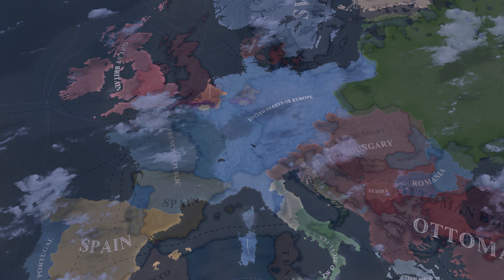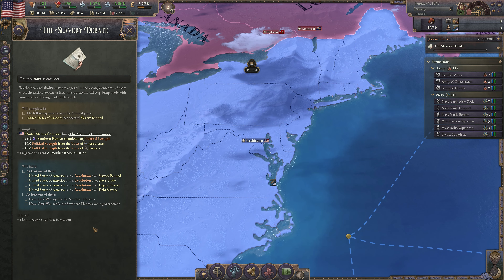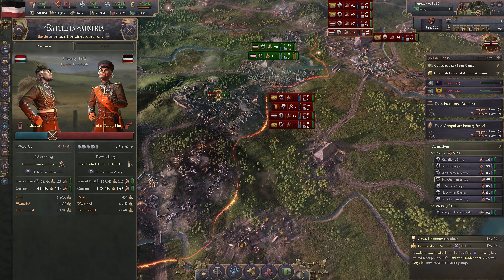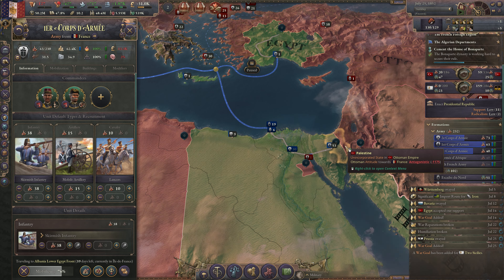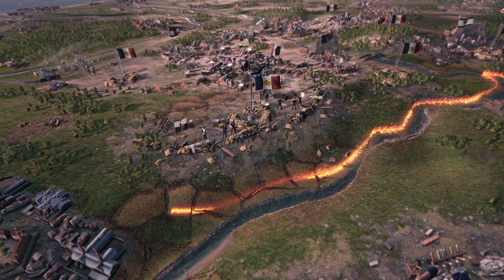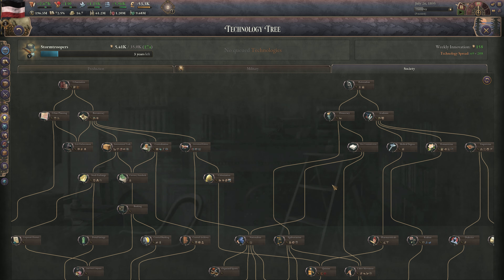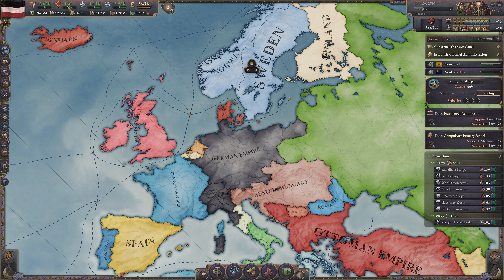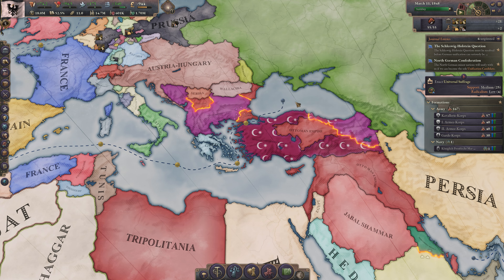An INSANE Comeback! Victoria 3 2023 and 2024 Review and Guide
It has been a year since the release of Victoria 3, but gosh darn it if it hasn't been an eventful one! From a release which saw a disappointing warfare system that dominated the coverage of the game, to Paradox actually listening to feedback, and creating arguably one of the most interesting warfare systems in the entire series, Victoria 3 is in a completely different state in 2023.

That's why I wanted to jump back in, take a long look at the game in its current state, and give you my honest opinions about Victoria 3 one year later, while also providing a guide or tutorial of sorts, where I review and explain various parts of the game. In other words, should you play or buy Victoria 3 in 2023?